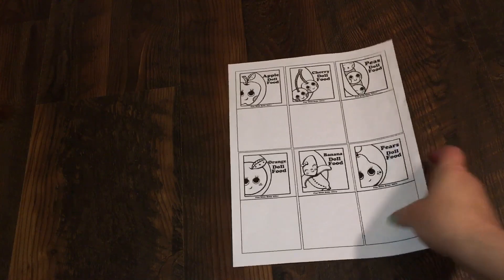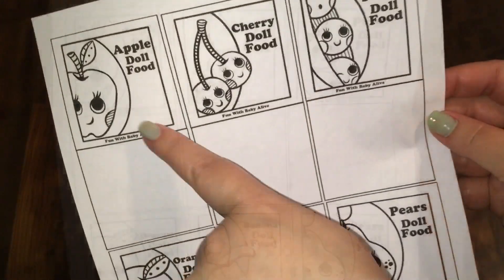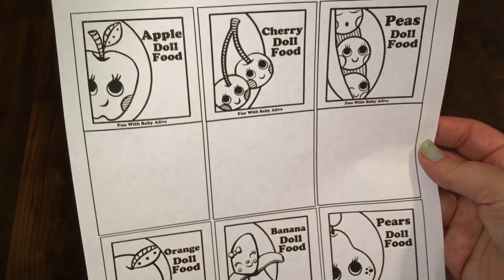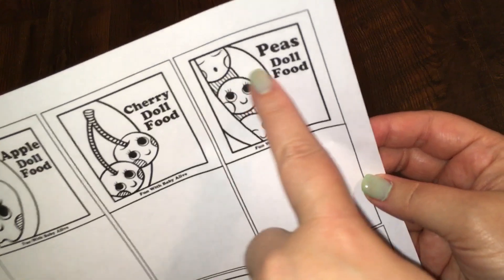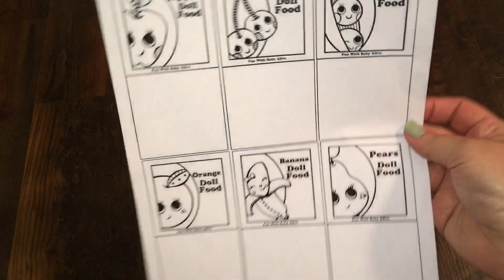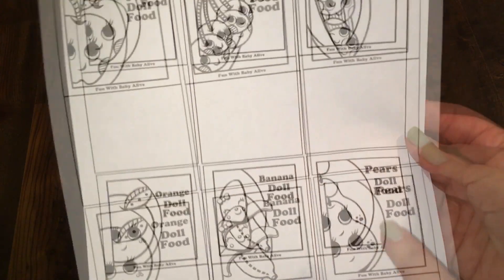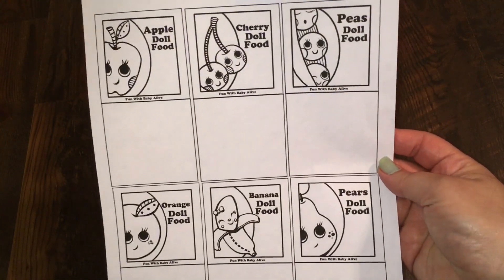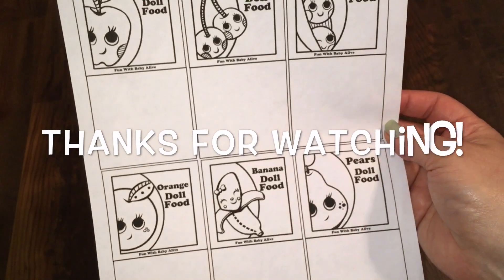FREE Baby Alive Doll Food Packets Template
Our previous video:

Painting my Dreamy Baby Fake Baby Alive Doll's Bracelet to Match Aleasha

Fake Baby Alive and My Baby Alive Doll Comparison and Name Reveal

Fake Baby Alive Doll Test to See if She Works Feeding and Changing!

Baby Alive Doll Presents and Ears Pierced by Zoe

Baby Alive Doll Feeding and Diaper Change

FAKE BABY ALIVE DOLL! My Dreamy Baby My Baby All Gone Unboxing

Baby Alive Changing Time Baby Doll Unboxing with Cupcake Booster Seat

Baby Alive Kicks n Cuddles Newborn Doll Target Circo Potty and High Chair Changing Video

Baby Alive Doll Beatrix in Hospital after she had a bad Accident at the Grand Canyon Part 2

Baby Alive Doll Beatrix in Hospital after she had a bad Accident at the Grand Canyon

Baby Alive Better Now Bailey Doll Kitty Feeding with Zoe's Mystery Doll Juice Packet

Beatrix eats Banana Baby Alive Doll Food Packet that Zoe Made

Baby Alive Sip n Slurp Doll Chicken Soup by Zoe

Baby Alive Better Now Baby Name Reveal and Squished Head Update New Outfit and Shoutout!

Baby Alive Sip n Slurp Doll Feeding and Diaper Change by Zoe

Baby Alive Super Snackin' Sara Doll Easter Basket with Hubba Bubba 6 Feet of Fun Bubble Gum!

Baby Alive My Baby All Gone Doll Name Reveal and Answering Questions

Baby Alive Super Snackin' Lily Doll Jelly Beans Easter Shoutouts Lips Pacifier and Preemie Clothes

Baby Alive My Baby All Gone Doll Unboxing and Feeding with Banana Apple Food!

Baby Alive Super Snackin' Sarah  Doll eats McDonalds Fries!

Baby Alive Doll Crib for Snugglin' Sarina from Popsicle Sticks

Hangers for Baby Alive Doll Clothes from Michael's

Baby Alive Super Snackin' Lily Doll Ink Removal Update and Gumdrop and Nuby Pacifiers

Baby Alive Snugglin' Sarina Doll Name Reveal

My Baby Alive Doll Aleasha's Night Routine

Baby Alive Better Now Baby Doll with Smashed Head Thrift Store Find

Baby Alive Snugglin' Sarina Doll Unboxing

Baby Alive Snackin' Lily has Surgery to get Ink off of her Doll Vinyl with Benzoyl Peroxide 10

Baby Alive Super Snackin' Lily Doll eats Reese's Pieces Candy for a Snack!

Baby Alive Super Snackin' Lily Doll eats Limited Edition Lucky Charms Cereal for St. Patrick's Day

Baby Alive Super Snackin' Sara Doll Nap Routine with Sour Patch Kids  and Haribu Happy Cola Candy

Baby Alive Super Snackin' Lily Doll Valentine's Treats and Name Reveal

Baby Alive Darci's Dance Class Valentine's Day Hair by Zoe

Baby Alive Doll Food and Doll Juice and My Baby All Gone

Baby Alive Changing Time Doll Feeding and New You & Me Blankets from Toys R Us

Baby Alive Super Refill Pack from Toys R Us with Green Veggies for Changing Time Baby Doll

Baby Alive Super Snackin' Lily Doll eats LalaLoopsy Food and POOPS in Potty

LalaLoopsy Babies Potty Surprise Doll Jewell Sparkles Unboxing